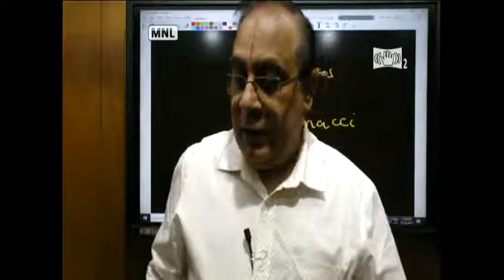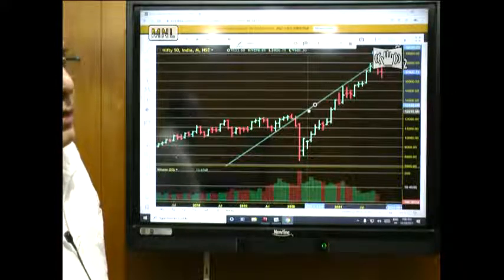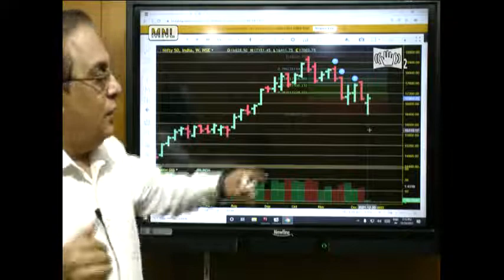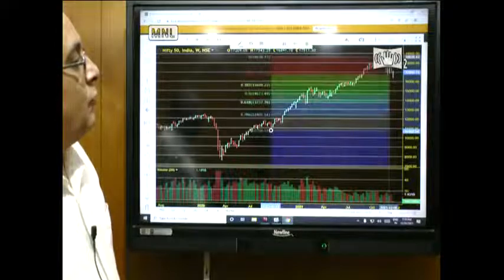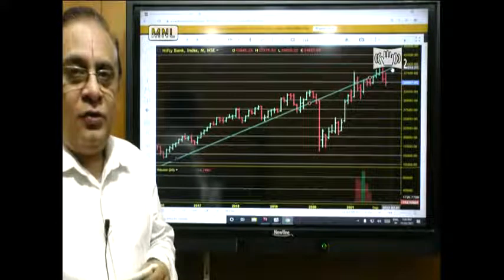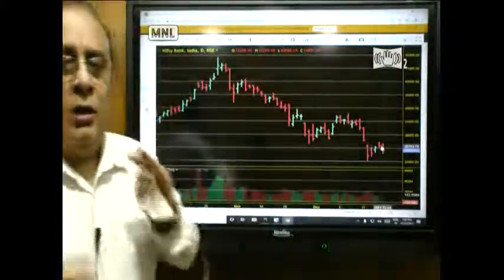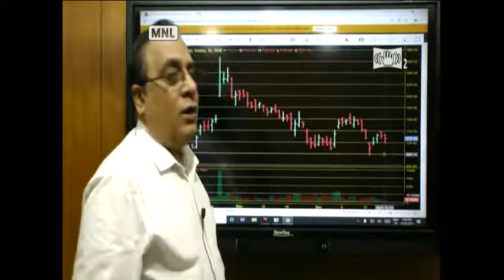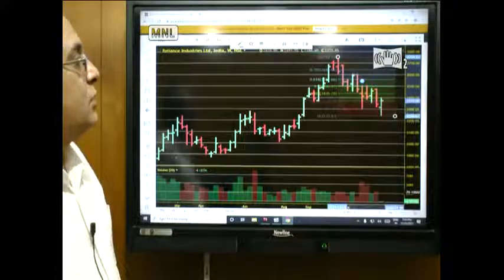Illustration of Trend Lines & Fibonacci Ratios - English